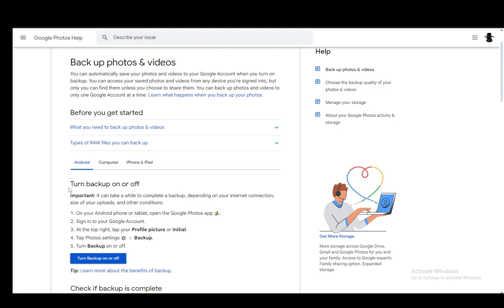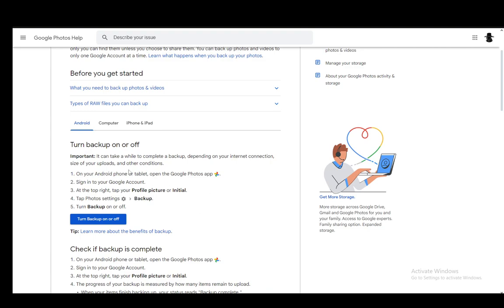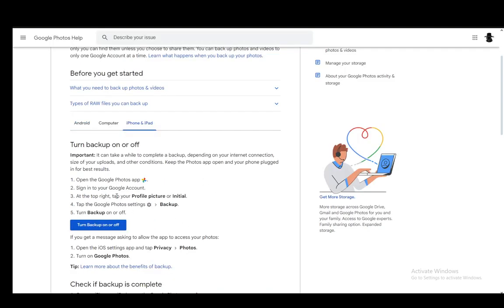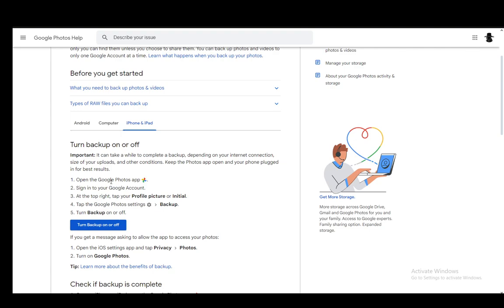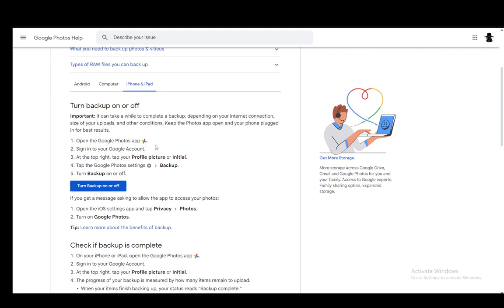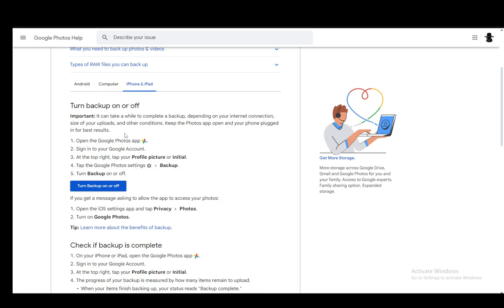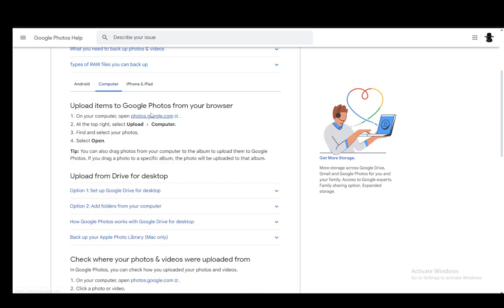How To Automatically Upload To Google Photos Tutorial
Today we talk about automatically upload to google photos,how to use google photos,how to automatically save photos to google photos,google photos tutorial